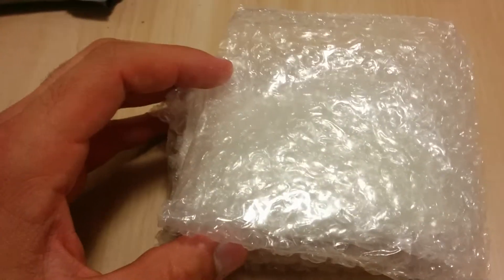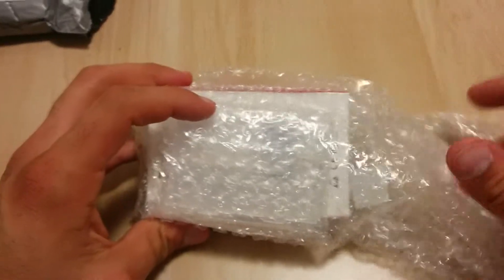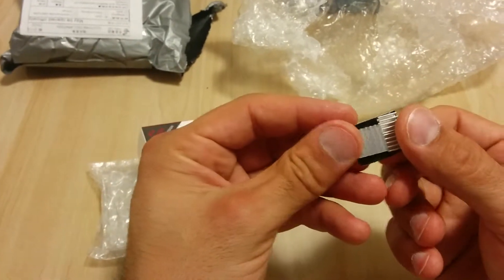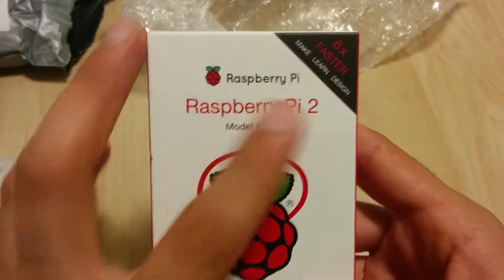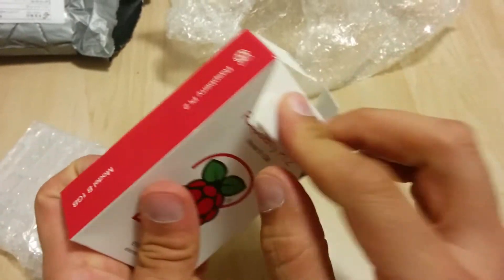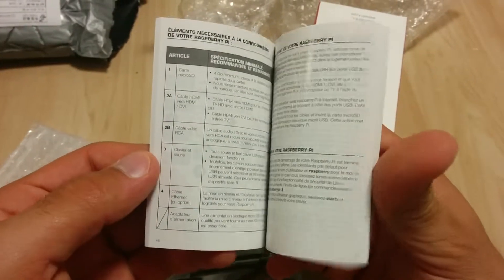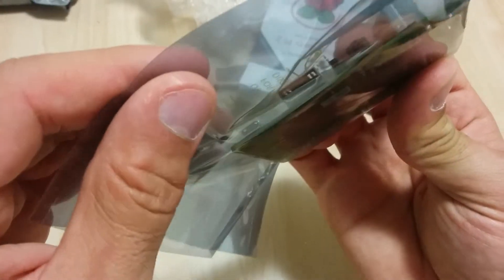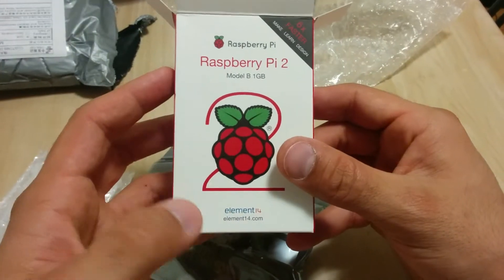The NEW Raspberry Pi 2 - Quad Core - Unboxing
This is the new Raspberry Pi 2 unboxing. This version features 1gb of Ram and a 900 Mhz quad-core processor.